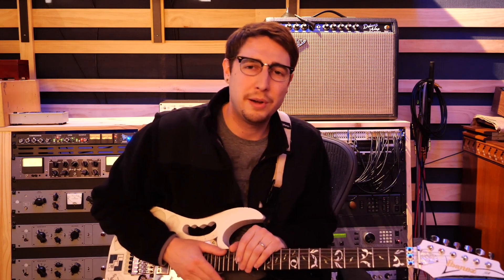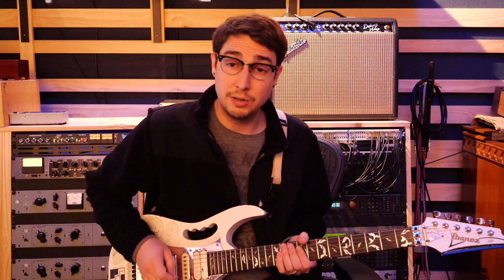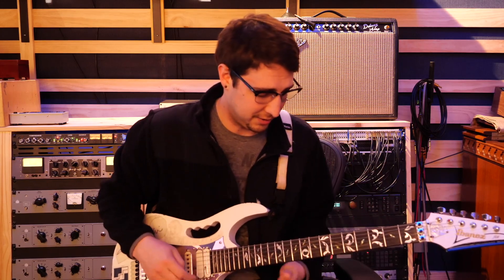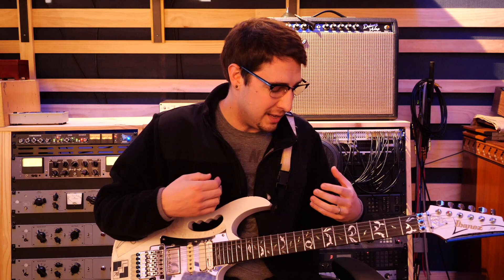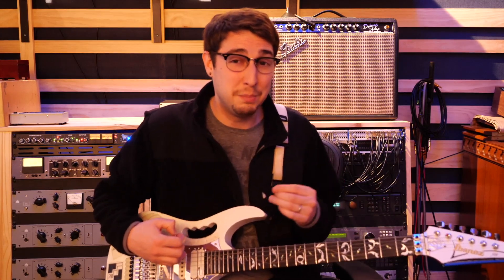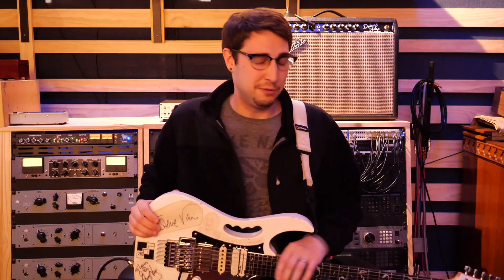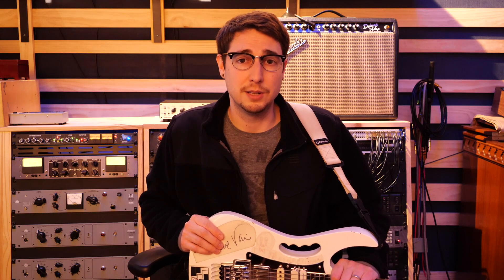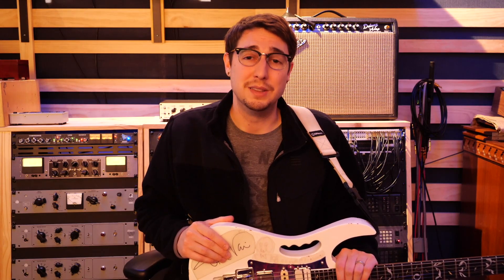Making of - Steve Vai Juice Cover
Lewis Robertson talks about some of the technical aspects of the "Juice" cover, and some of the notable riffs from the song.